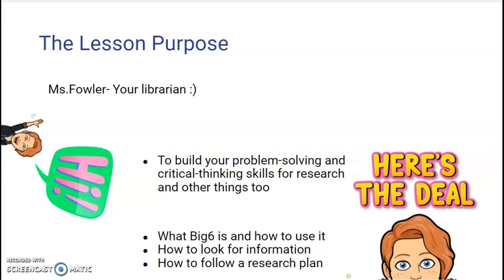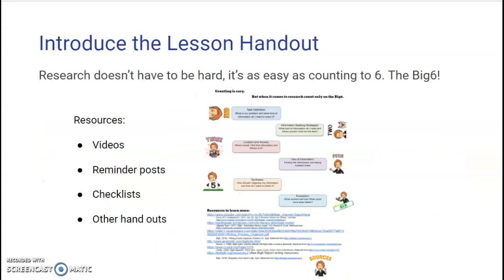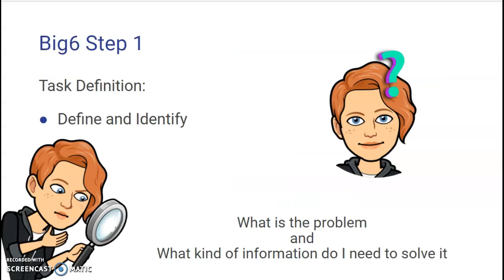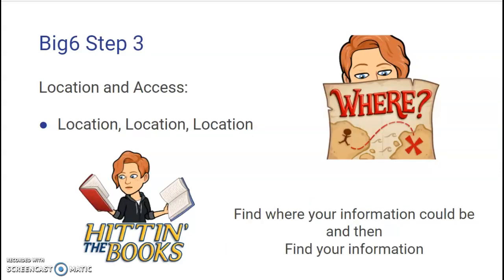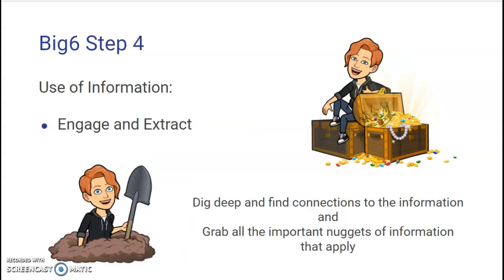Fowler_Big6 Conclusion video